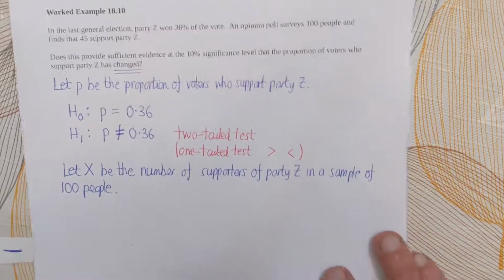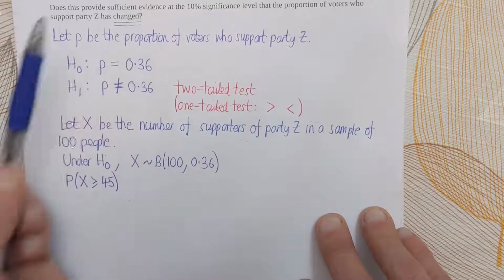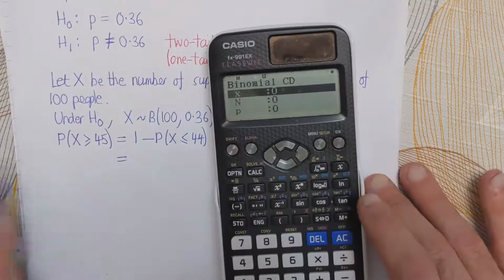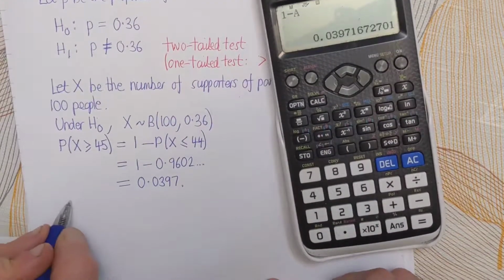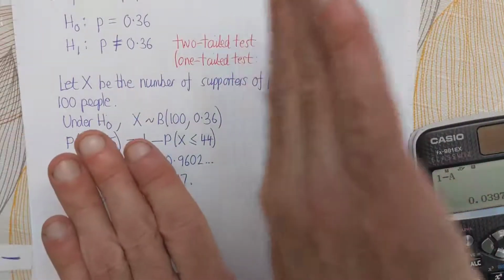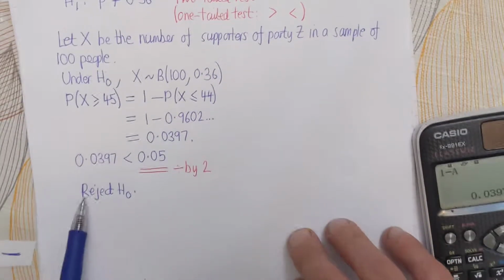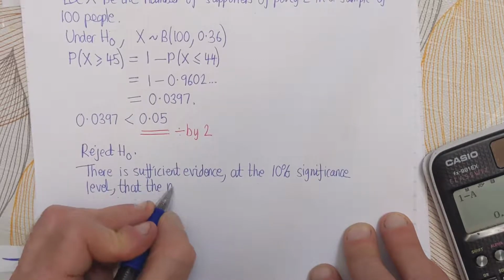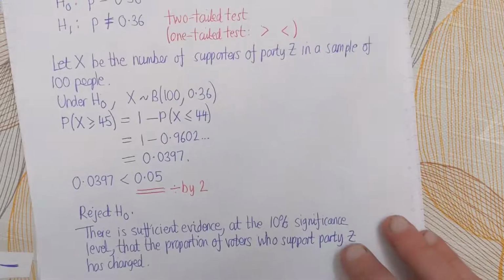(A-Level) Worked Example 10 18